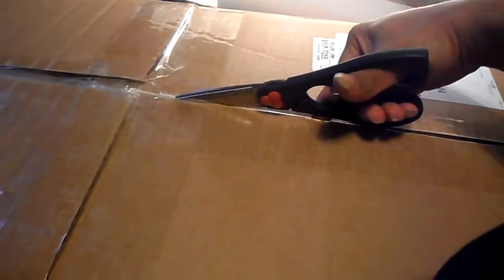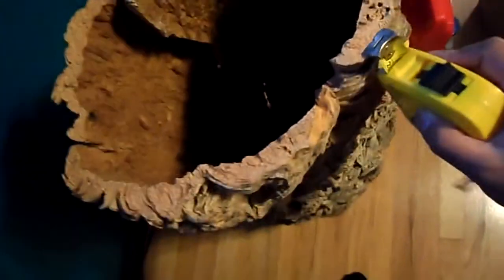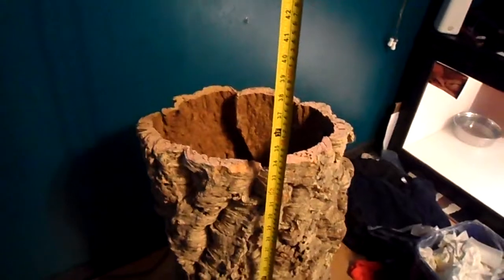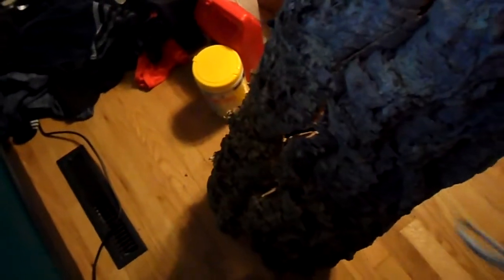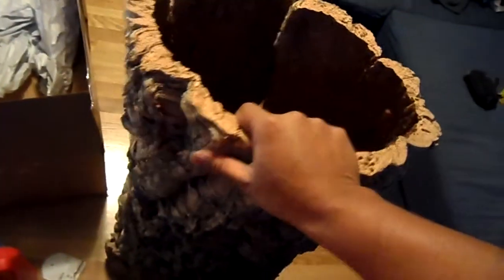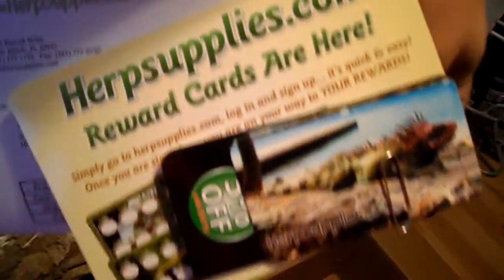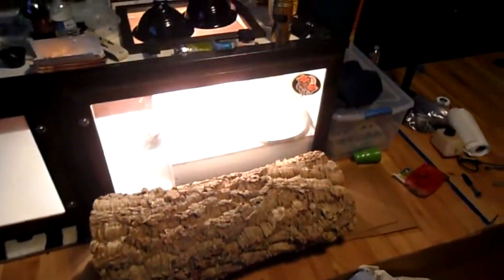Hades (Blackthroat Monitor) new hide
his new hide